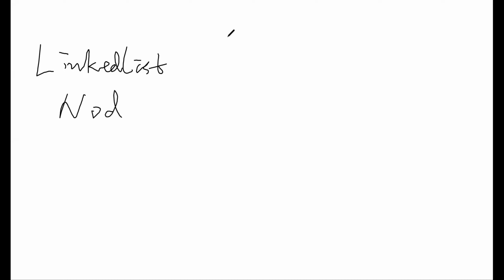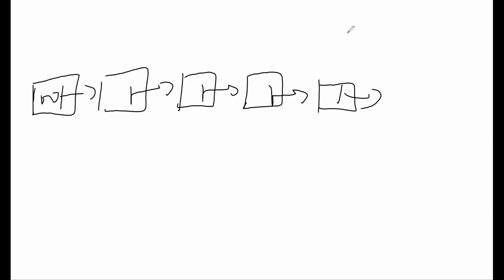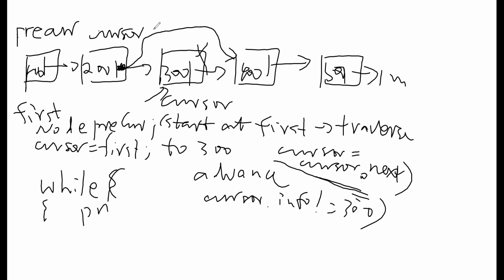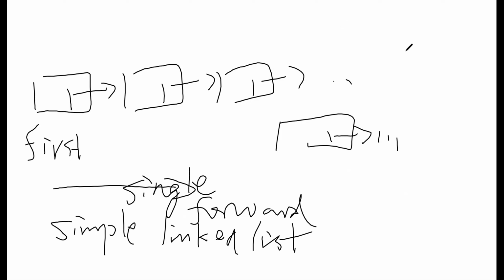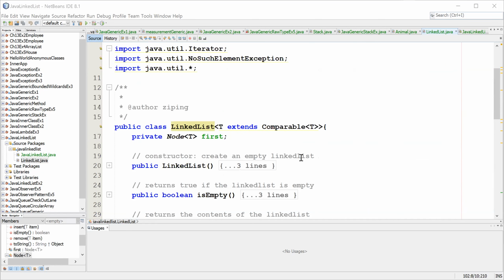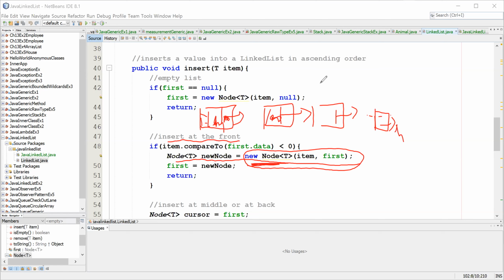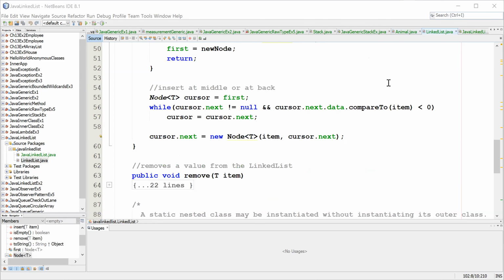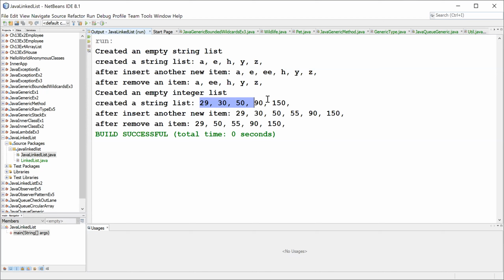CS265 April 16 Zoom Class Video Recording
Cont with Linkedlist